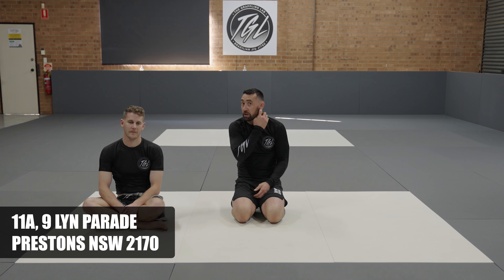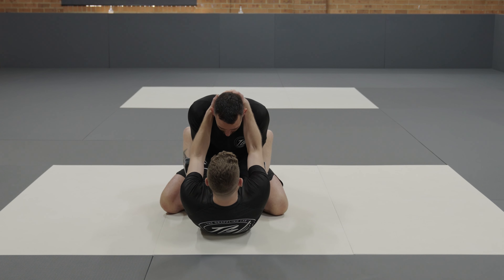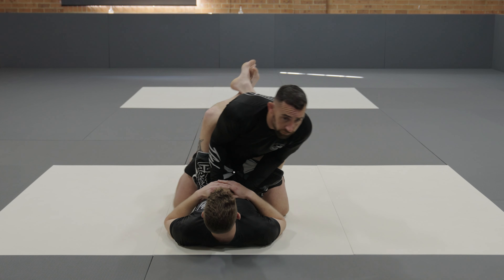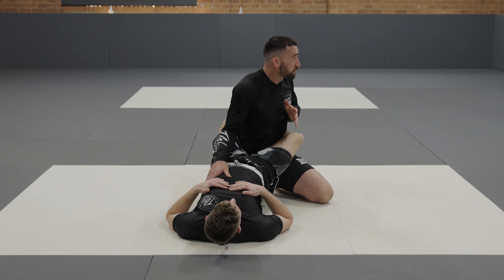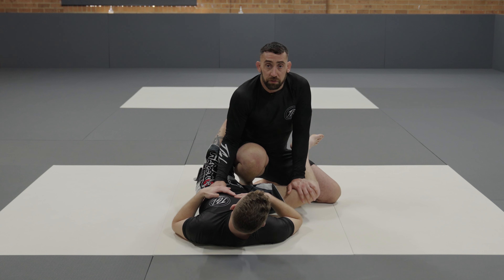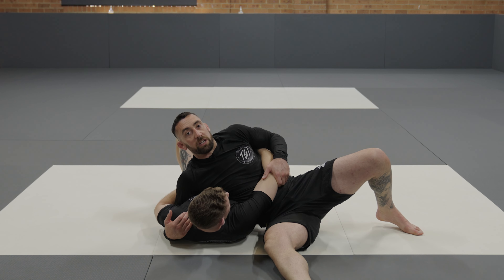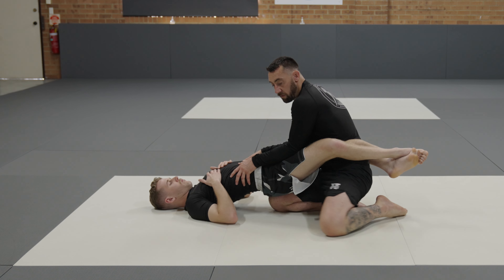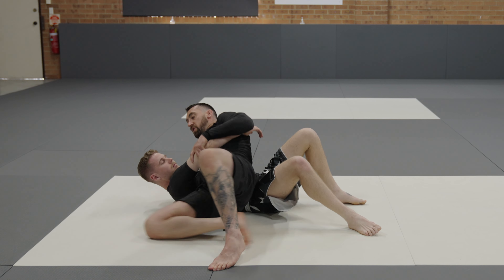How to hit a Knee Cut Guard Pass broken down in 3 minutes - The Grappling Lab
In this video head coach Nathan from The Grappling Lab in Prestons, NSW, breaks down a no gi knee cut guard pass that is a tried and tested faithful.
Interested in BJJ classes?

The Grappling Lab in Prestons, NSW is a specialist martial arts school located in the local government area of the City of Liverpool.

We offer kids and adults programs both sport and Self Defence Jiu Jitsu. Brazilian Jiu Jitsu (BJJ) – is universally regarded as one of the most effective martial arts for self defence. It is a style of which can be mastered by people of all ages and fitness levels. BJJ classes (Gi and No-Gi) are suitable for both men and women of all levels from 14 years of age and above. Kids classes from 5 years old.